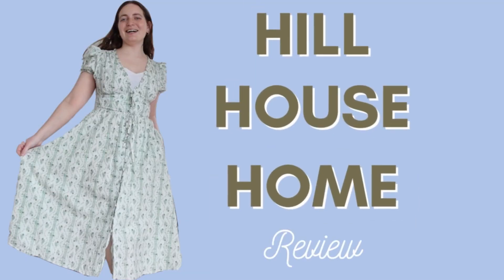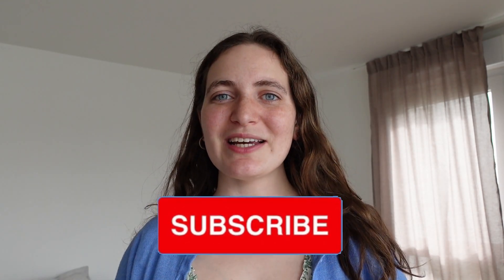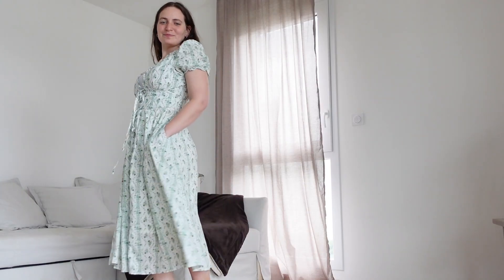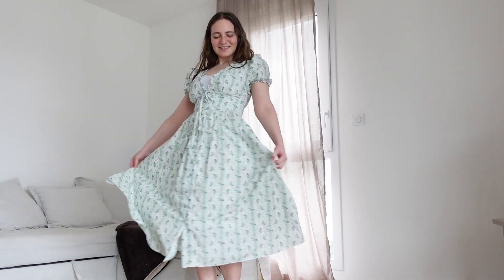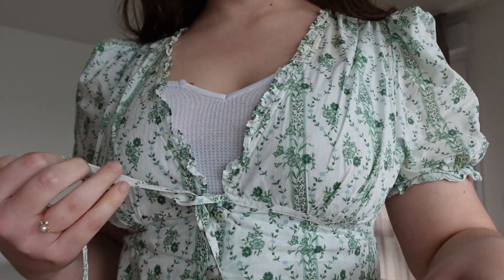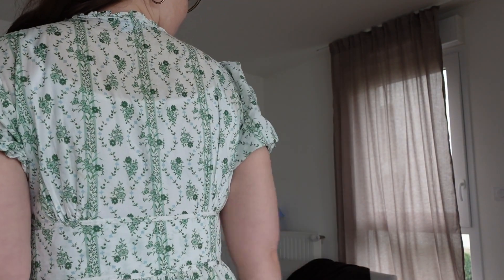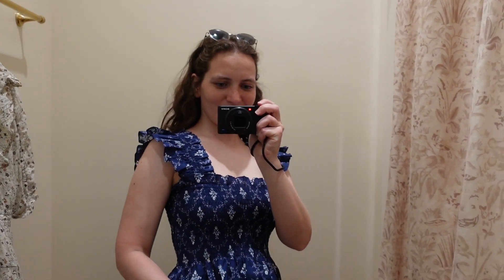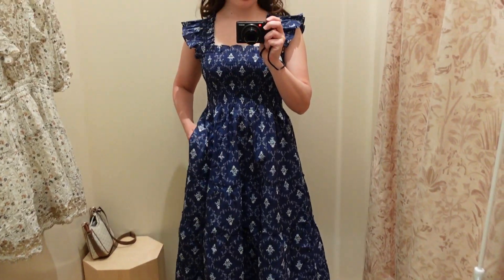Hill House Home Review 🌟 Customers’ service & quality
Last year I got the Sabrina dress from Hill House Home, at first I was a little bit disappointed and as many of you I asked myself : is it really worth 175 US$ ? I ended up having to contact the customers’ service and I am overall pretty happy with the brand now. I am even considering buying a new dress...

I hope you enjoyed my Hill House Home dress review!